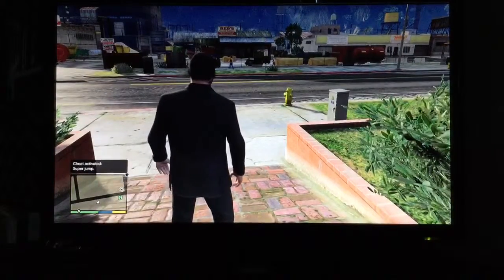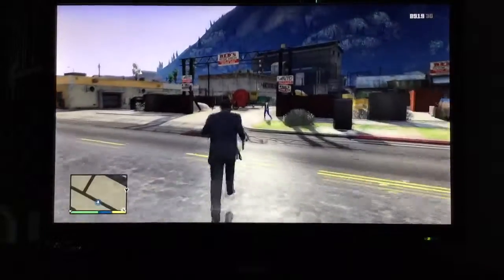GTA V ESCAPE COPS EASILY WITHOUT GETTING HURT (MICHAEL) RAYDERZ X GAMEPLAY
Hey Guys, today I'm doing a vid on how to escape the cops really easily basically without getting hurt!

Comment for challenges and more gameplay!

RAYDERZ X out!